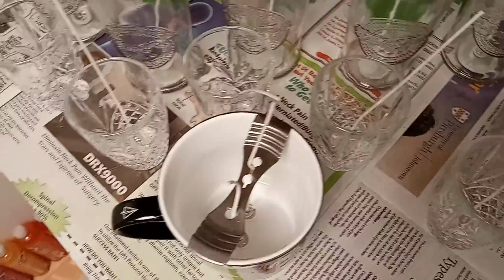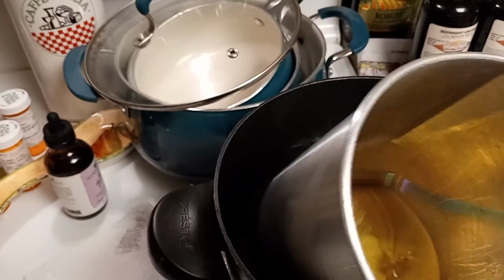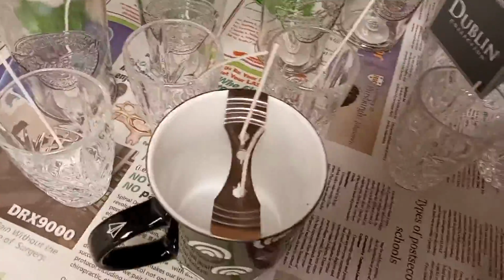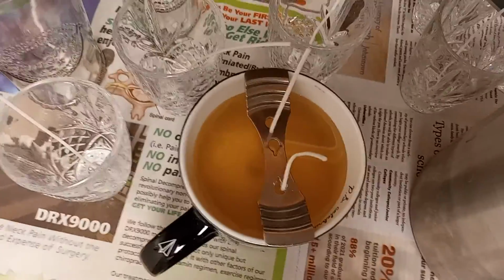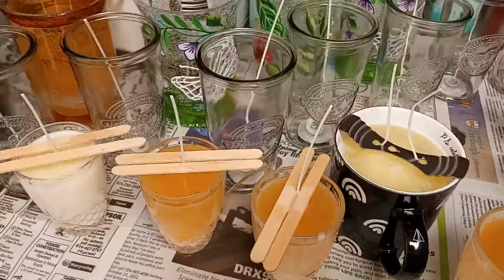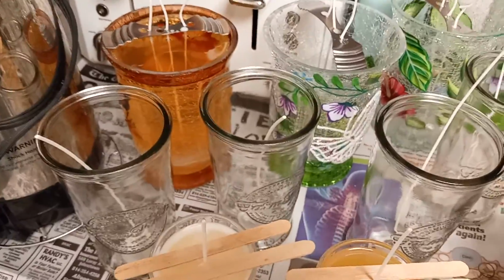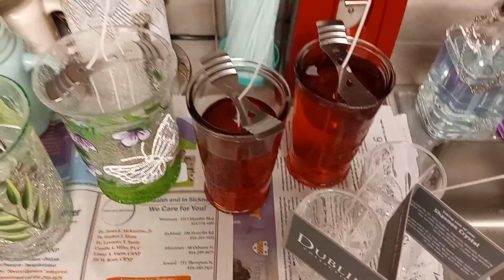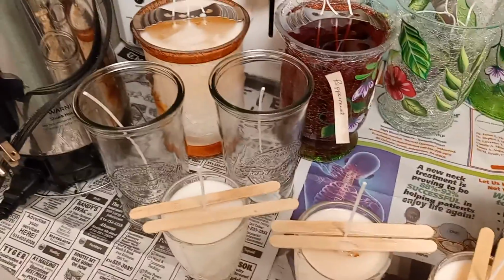Making Candles (part 2) / Life of a 🌱💚 Young Senior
AAA 🧼 Soaps & 🕯️ Candles, and 🏔️ Mountain 🌄 Garden Creations